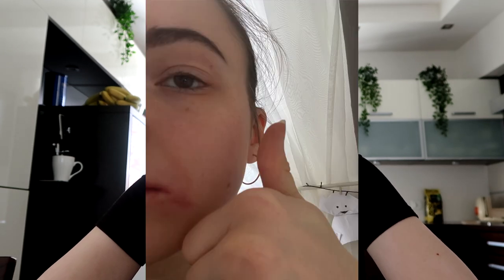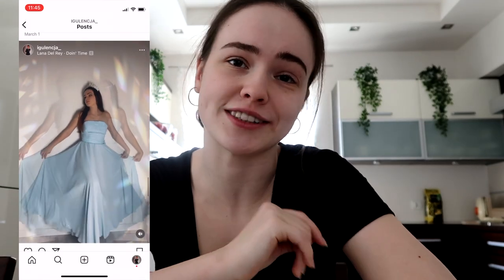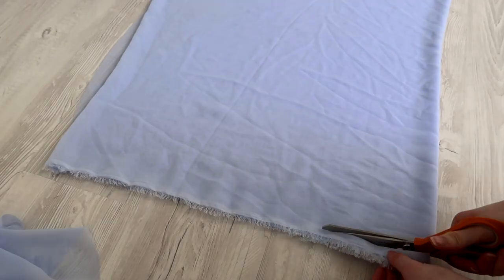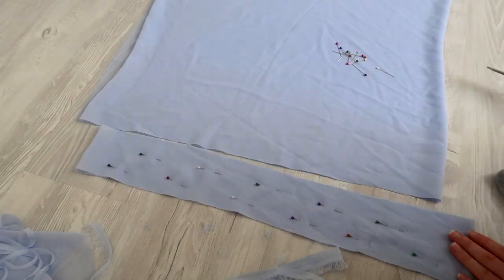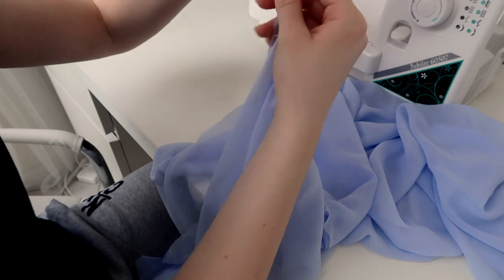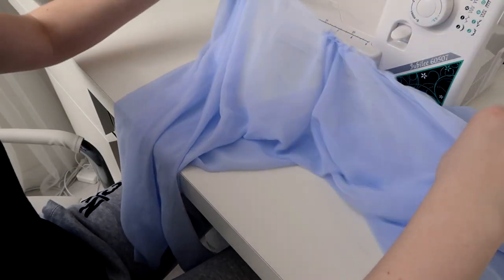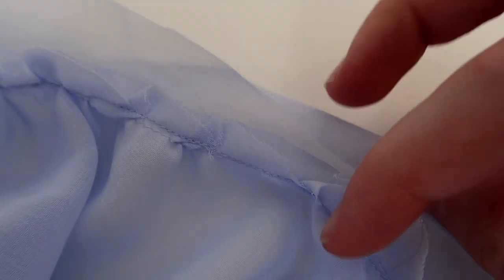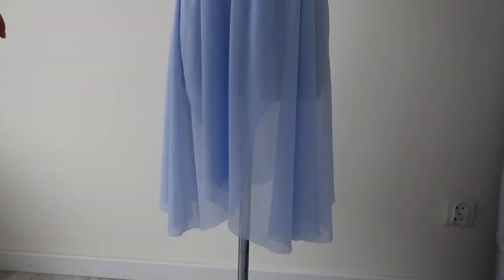How I Make My Ballerina Wrap Skirts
Hey! Today I'm going to show you how I make my ballet wrap skirts for classes! They are super easy to make and a great way to make your dance wardrobe more interesting on a budget!
I also made a video on how to make flow circle skirts if you'd like to check it out